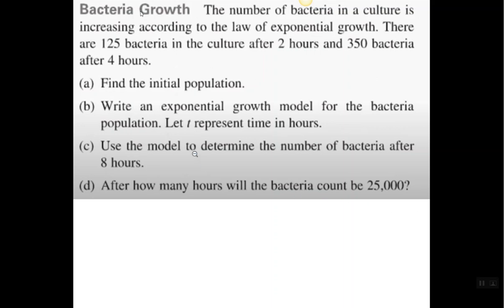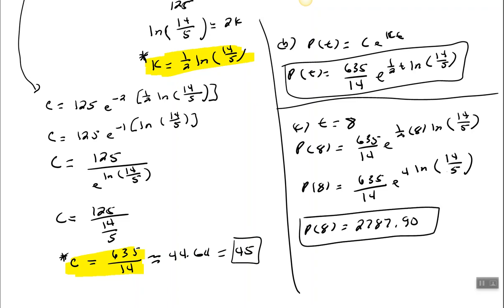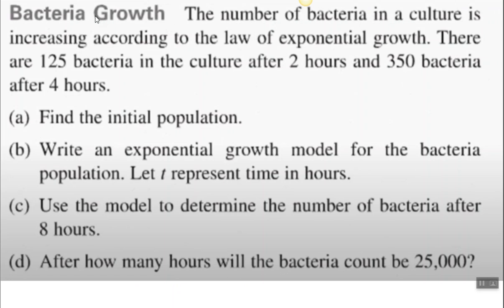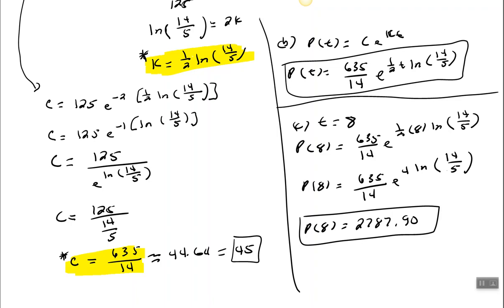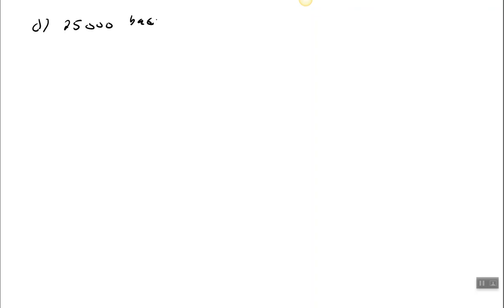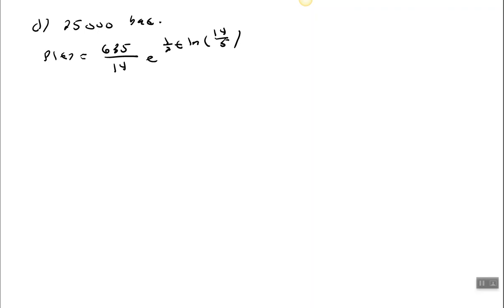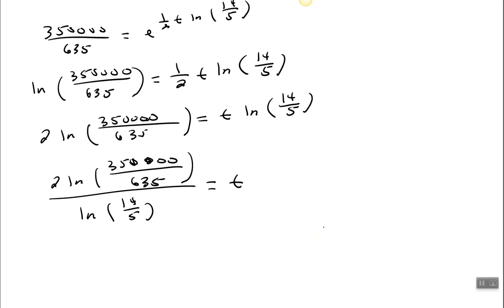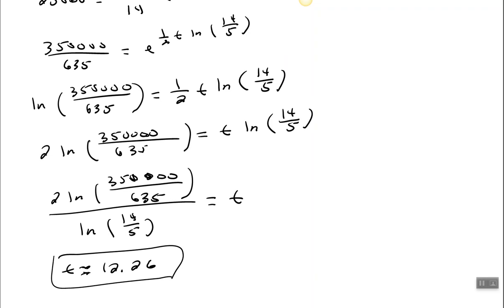Calculus 1 - Section 6.2 - Bacteria Growth